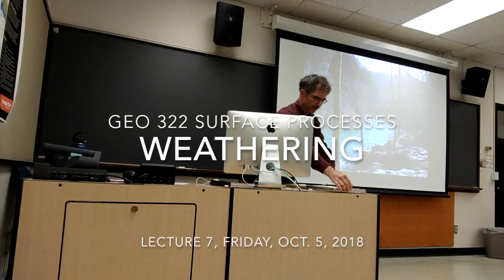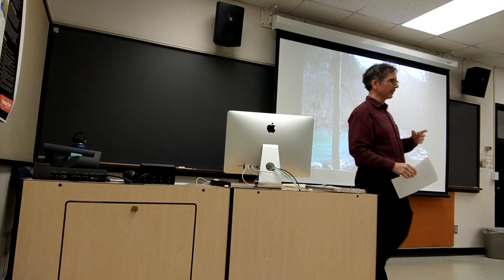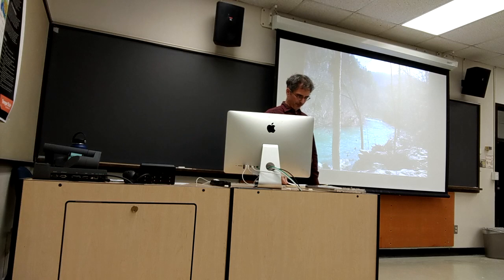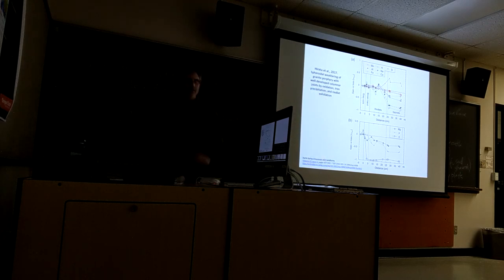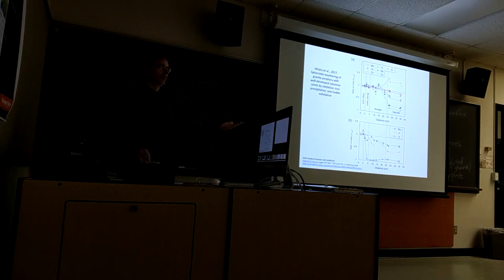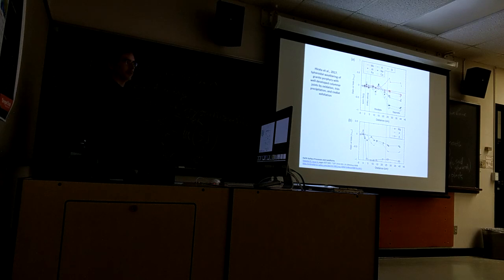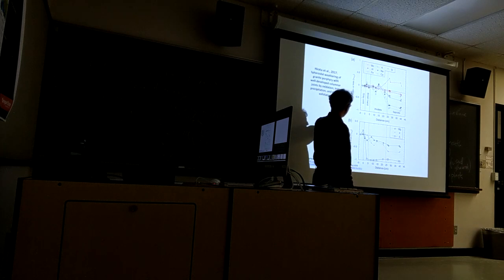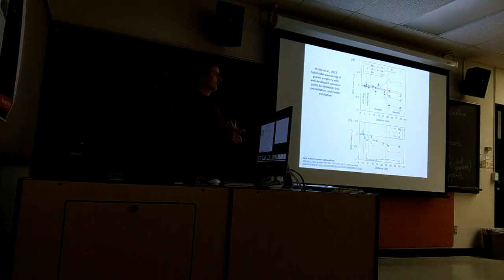Weathering, Chemical to Physical: Reaction-Driven Fracturing, Geo322 2018-10-05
The 7th lecture for GEO 322 Surface Processes at Oregon State University on Oct. 5, 2018 continues the discussion of weathering and delves into discrepancies between rates measured in the lab and field and the mechanism of reaction-driven fracturing as an explanation for onion-skin weathering and serpentinization.